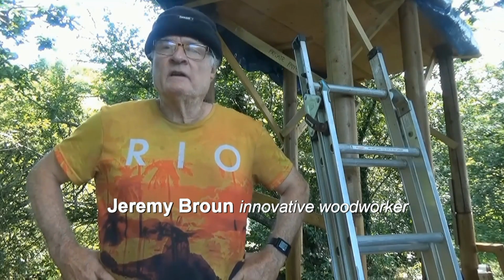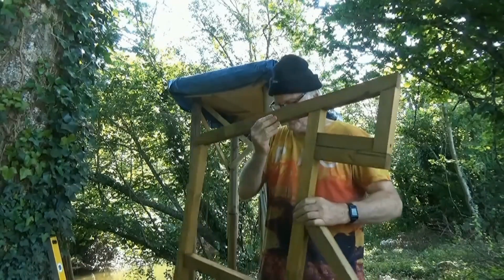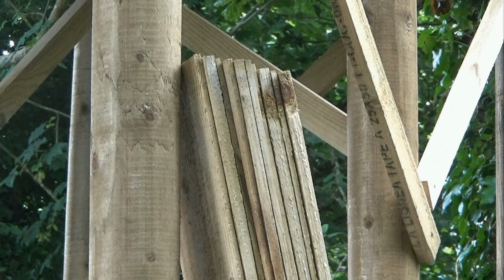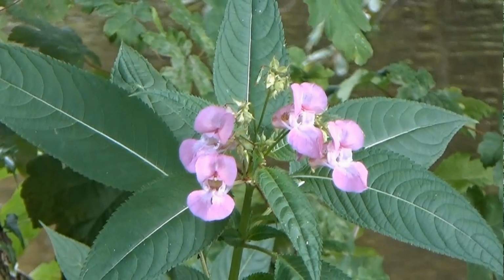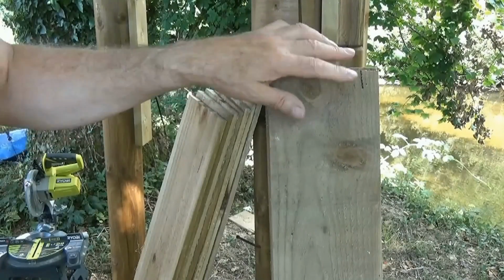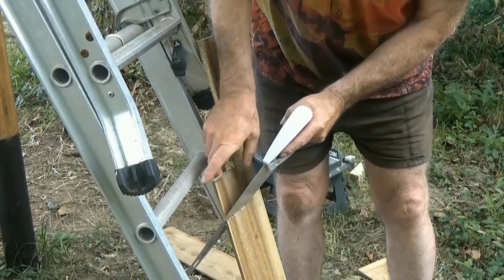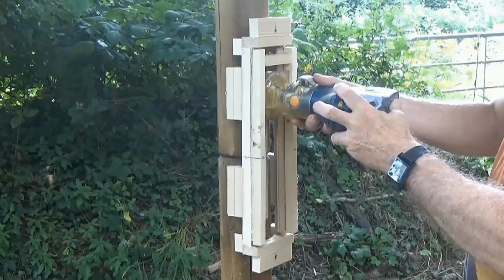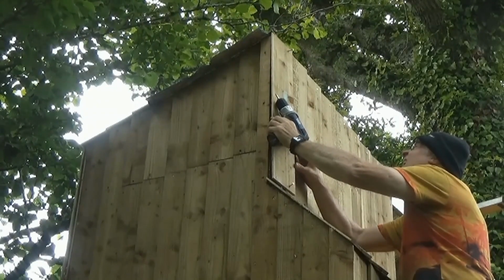Wildlife Birdhide Design & Build (3)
After the posts have been sunk into the riverbank ( video1) and the stout platform erected (video 2) this phase shows the construction of the compact birdhide and how the design has been thought out. Woodworking Books, DVDs, E-books, Plans etc: